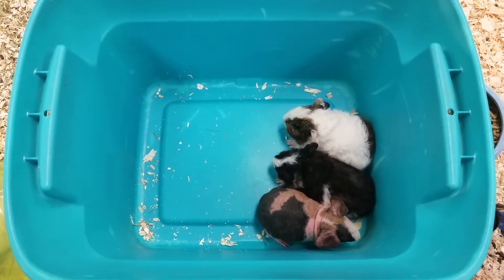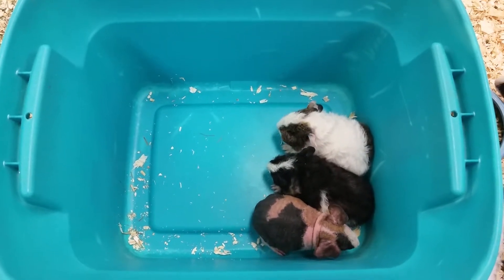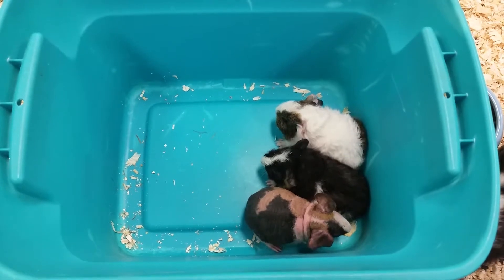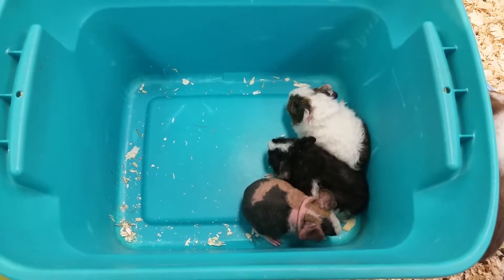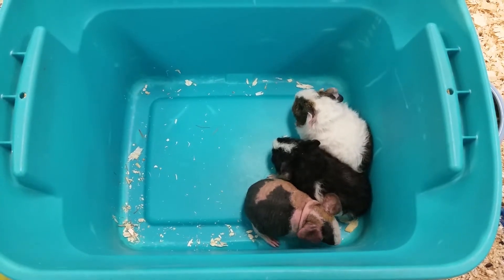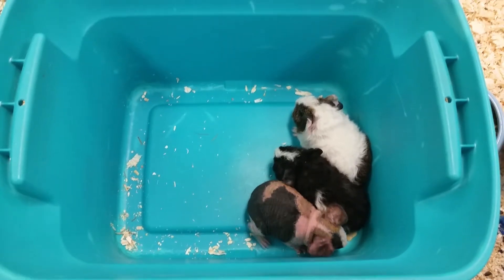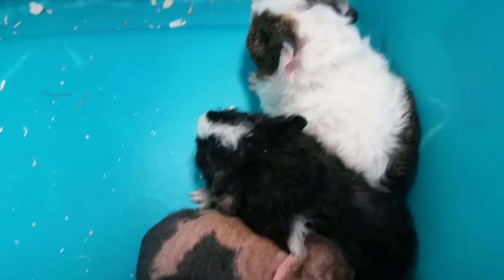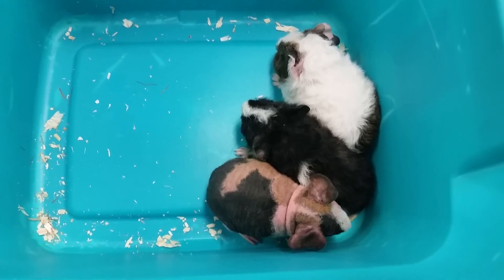Pet Expo cute baby guinea pigs 2/11/18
Pet Expo new baby guinea pigs including teddy bear, and hairless 2/11/18